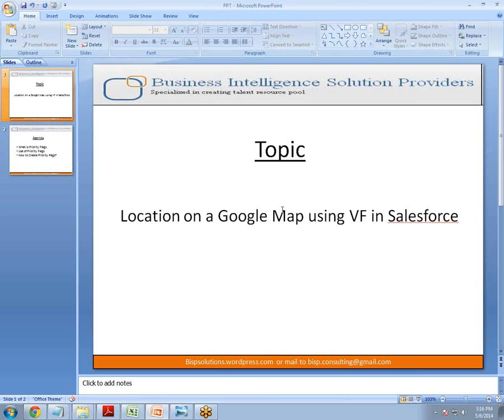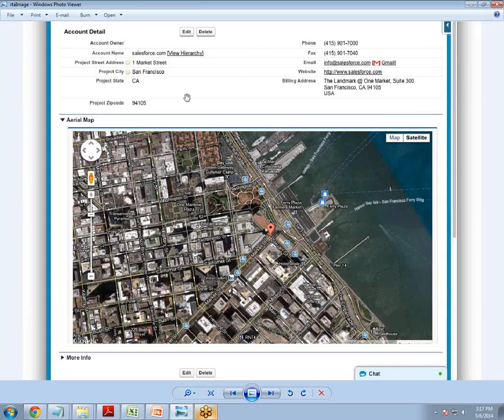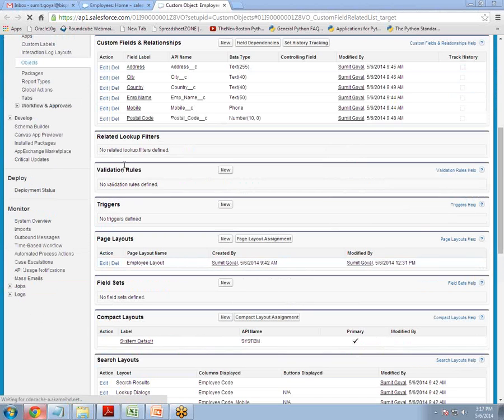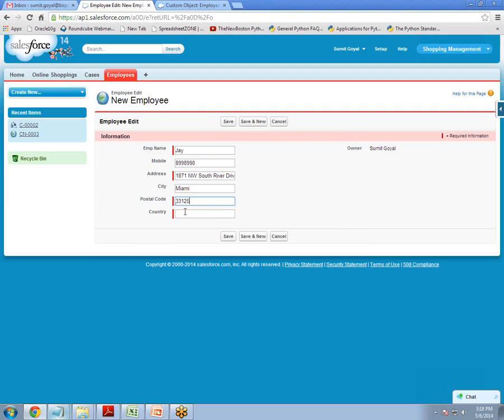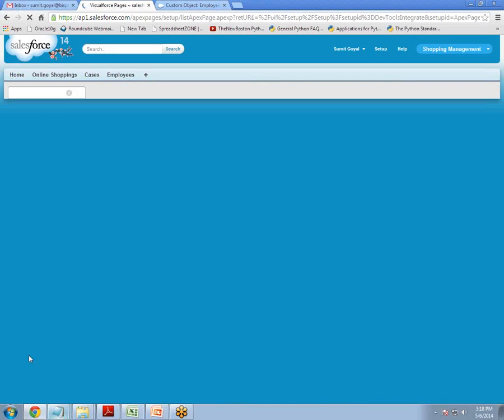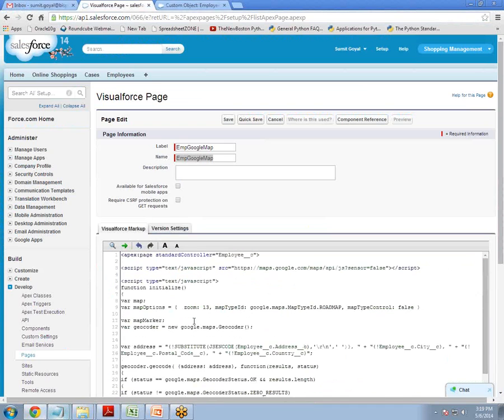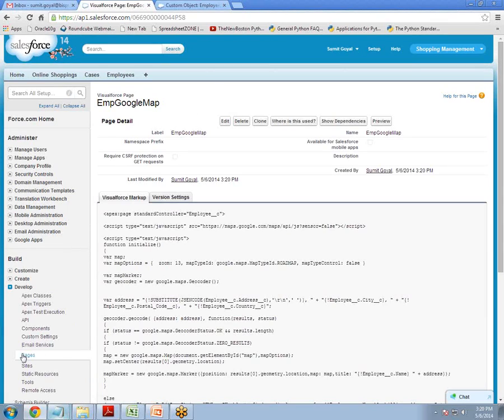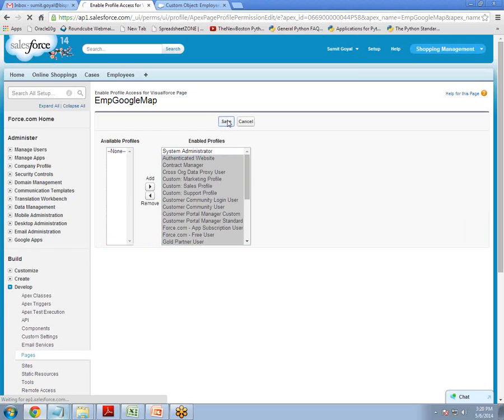How to display the location of customer or employee on a google map with the help of Visualforce?